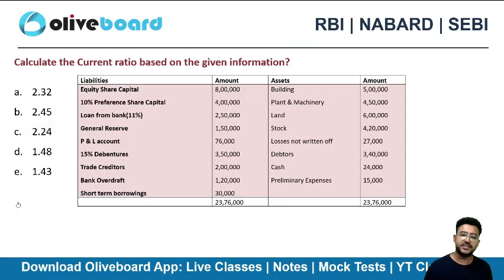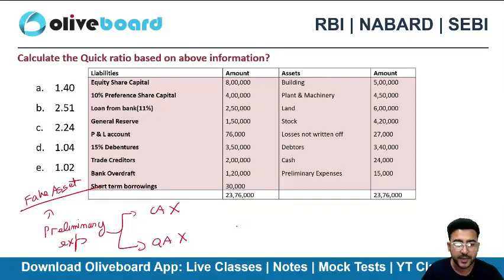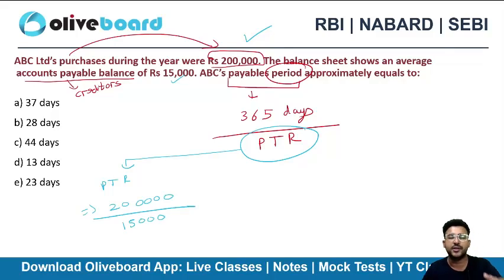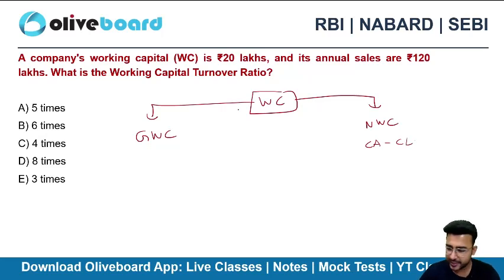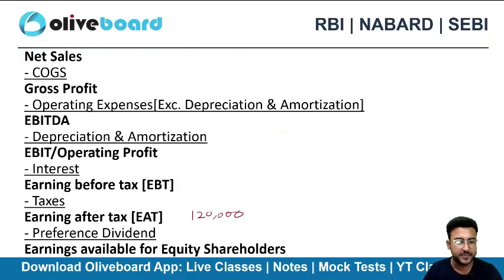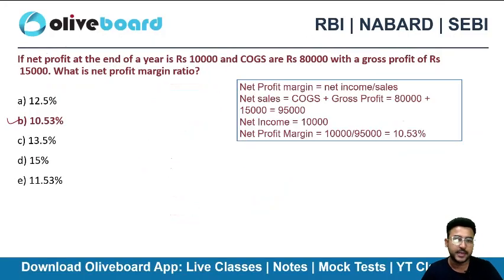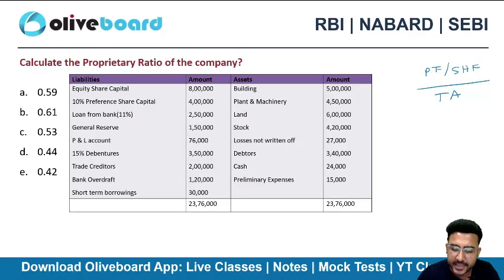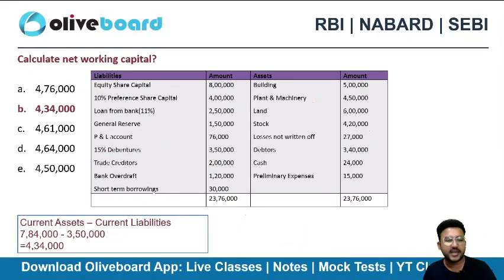SIDBI Grade A 2025: Numericals MCQ Practice | Phase 2 | Demo Class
Are you preparing for SIDBI Grade A Phase 2  2025 Exam?
In this video, Prateek Sir bring you the Numericals MCQs for SIDBI Grade A 2025 Phase 2 Exam ,
👉 What we cover in this Analysis:
✅ Memory-Based Questions & Solutions
✅ Weightage of Numericals in Phase 1

✅AIR 1's 1:1 Mentorship Program RBI Grade B 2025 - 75 Days